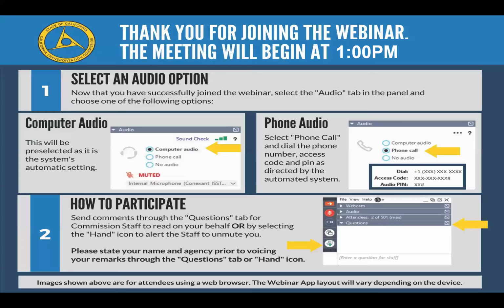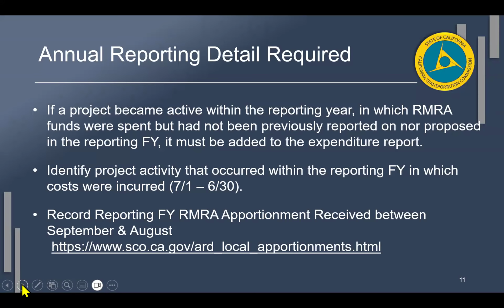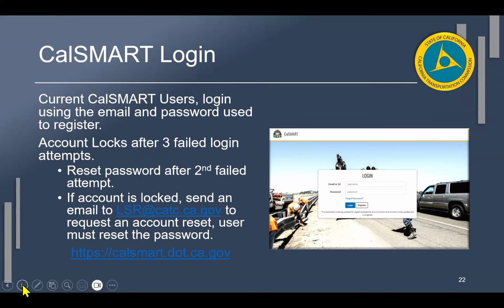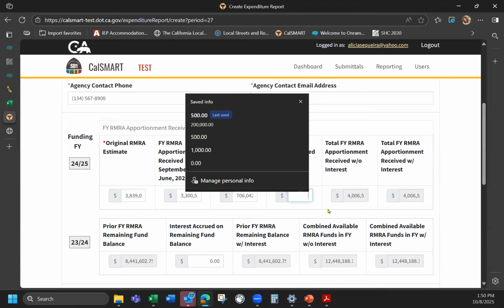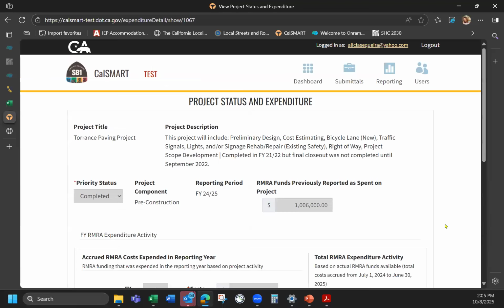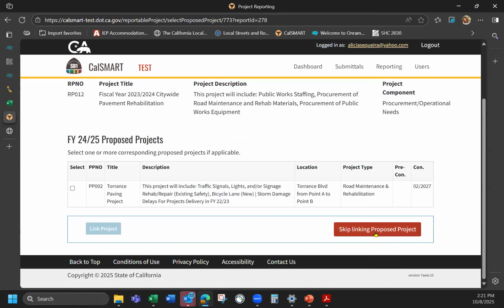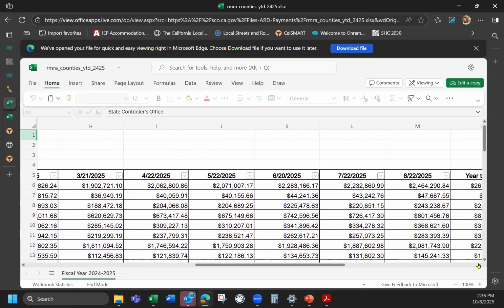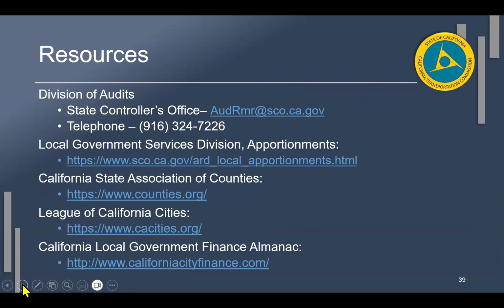LSR Program Discussion and Fiscal Year 2024-25 Funding Eligibility Technical Training PM Session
Local Streets and Roads Program Discussion and Fiscal Year 2024-25 Funding Eligibility Technical Training PM Session